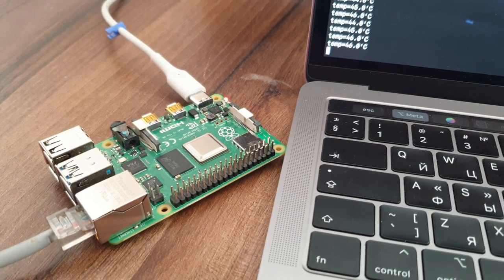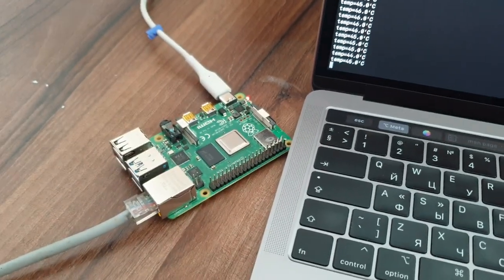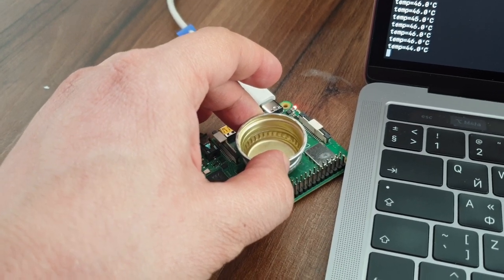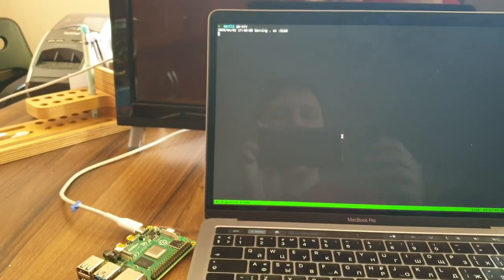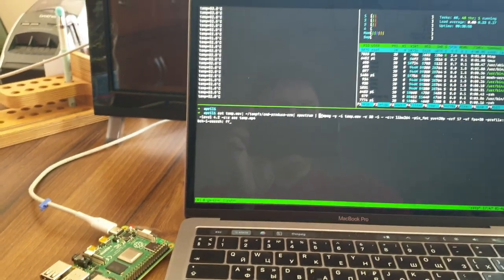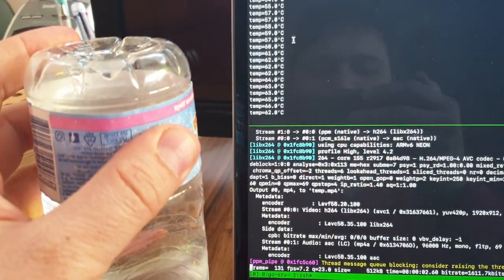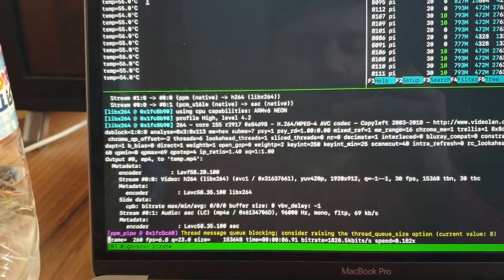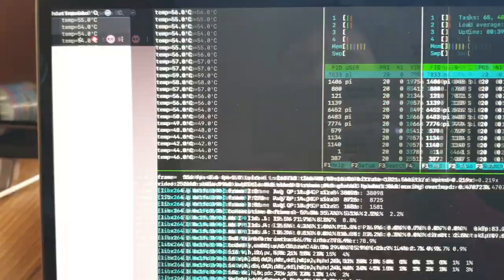Raspberry Pi simple water cooling solution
I've came up with an idea of keeping raspberry pi cool (temporarily) under heavy loads.